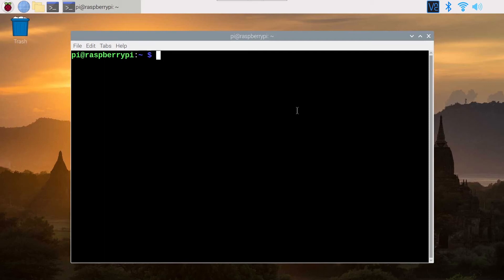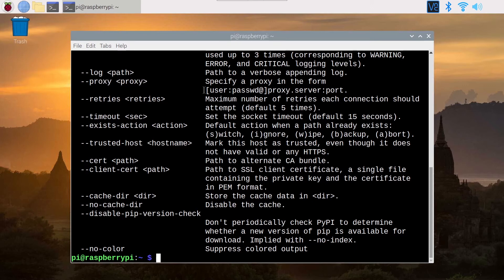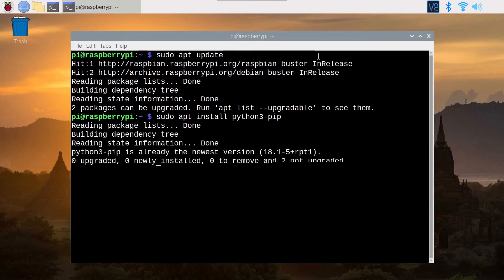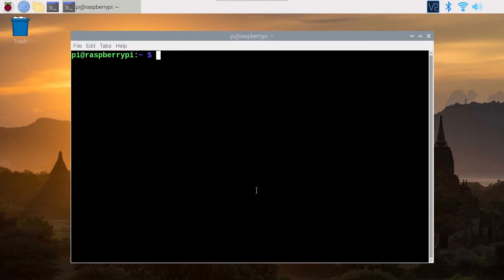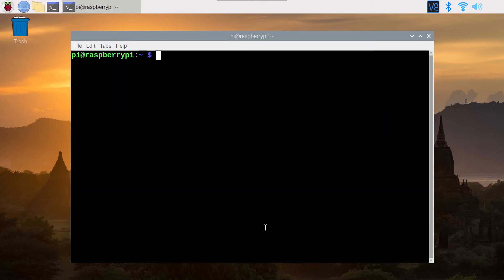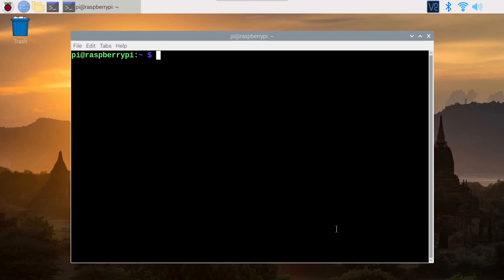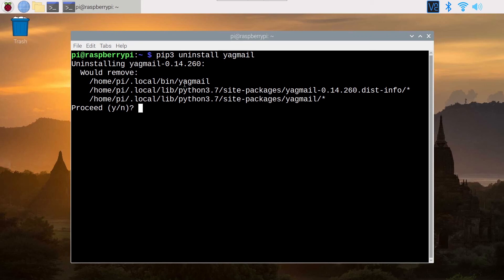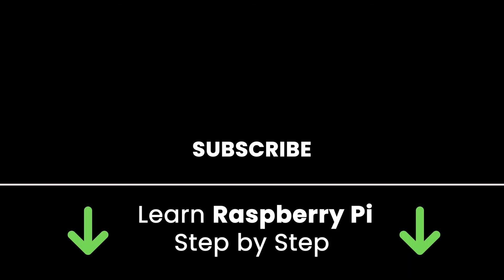Raspberry Pi - Install a Python Module with pip3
Learn how to use the pip3 command line in the terminal, so you can install/uninstall Python modules on your Raspberry Pi.

✅ Click Here for the corresponding Written Tutorial - Run Python Script in the Terminal

0:00 Intro
0:12 Install pip3
1:37 pip3 install
2:26 pip3 show and list
3:36 pip3 uninstall
4:04 All pip3 commands
4:20 Outro